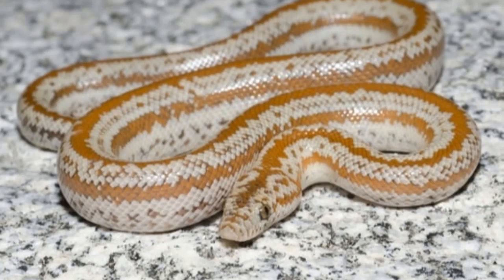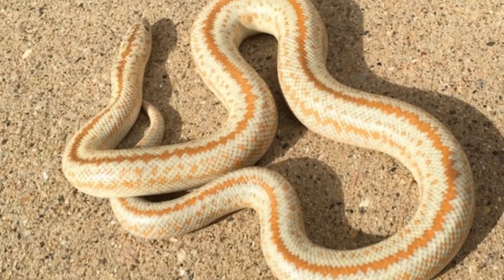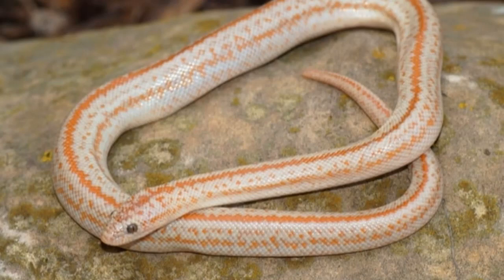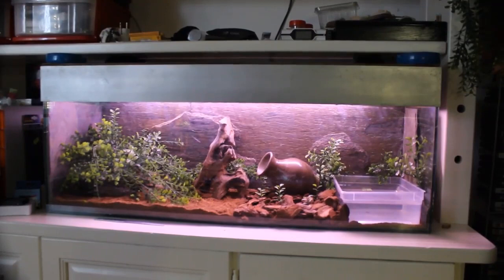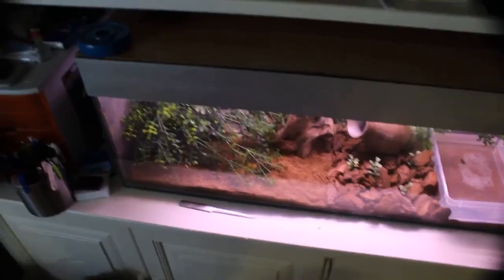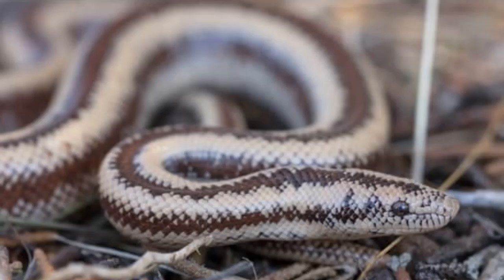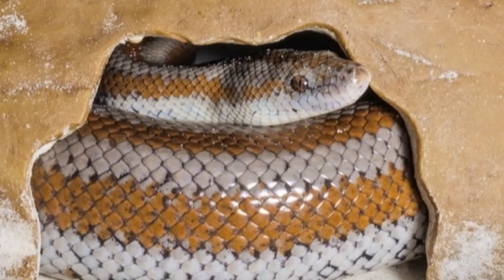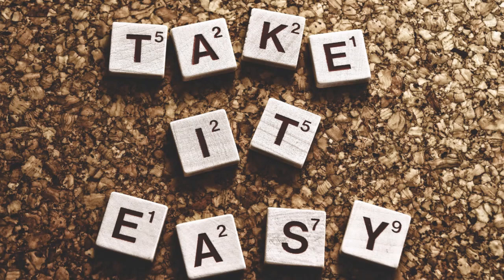Complete Guide To Rosy Boa Pet Care For Beginners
If you’re in the market to purchase a rosy boa then we hope this care guide for new owners will be of great service to you.

IMPORTANT LINKS...

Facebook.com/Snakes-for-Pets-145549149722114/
Twitter.com/SnakesForPets
Pinterest.co.uk/snakesforpets/